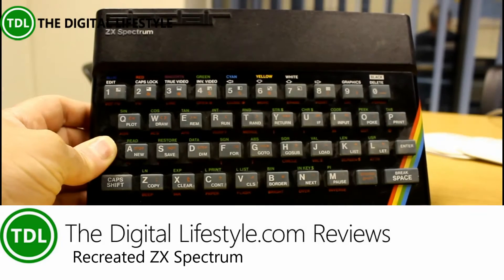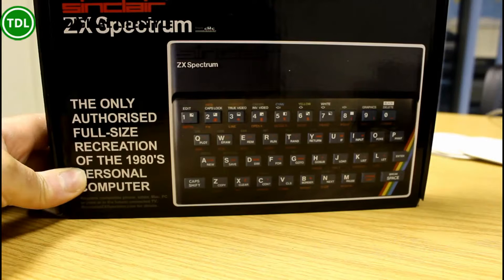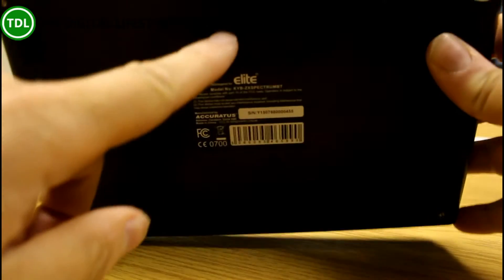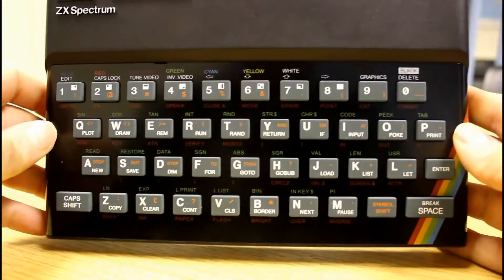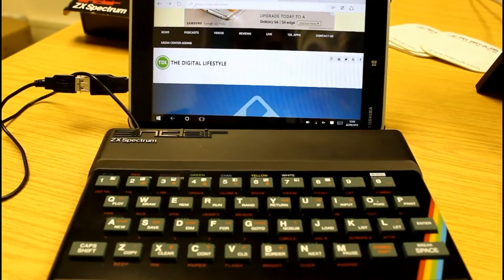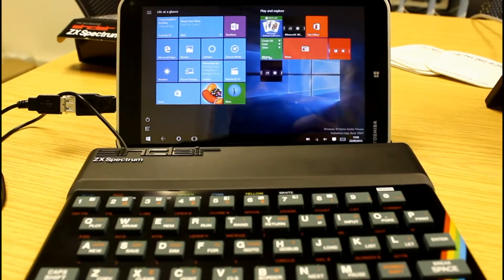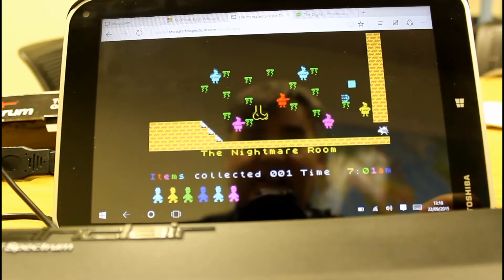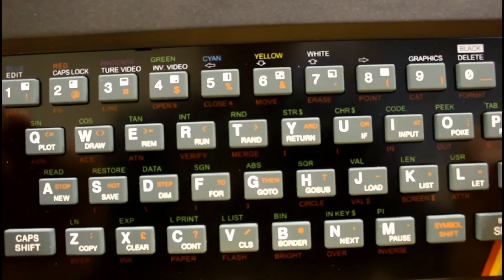Hands on with the Recreated ZX Spectrum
Remember the rubber keyed ZX Spectrum of the 1980s? Well its back in the form of a Bluetooth/USB recreation that can be used as a normal keyboard or with a Spectrum emulator. The project started life as a Kick Starter campaign last year and this week I had my device delivered.
The recreation is almost perfect, the feel of the rubber keys is exactly the same as an original Spectrum and it looks almost identical to the original 80s computer. The only difference is the rear panel where the USB port and switches replaces the old cassette and expansion ports, it’s a brilliant recreation.
You can connect to the keyboard via Bluetooth or USB cable and it works with Windows, Macs, iPhone / iPad or Android devices. There are two ways you can use the new Spectrum, normal keyboard mode and Spectrum emulation mode. In keyboard mode the Spectrum keys work exactly as a standard USB/Bluetooth keyboard so you can use it with Word, the browser, email or whatever you want. It actually makes a good keyboard for a small tablet and there are even special key combinations for things like the Windows key or the curser keys.  So as a keyboard is works great and really good with a tablet.
The other mode is in Spectrum/game mode (called layer B on the device). You can use this with the iOS, Android or web based ZX Spectrum emulator. Elite systems the makers of the device have a Spectrum emulator on their site designed to work with the keyboard and it includes 48/128K Sinclair Basic so you can program away as you did in the 80s and there is a big bundle of games including the classic Manic Minor, Jet Set Willy and Chucky Egg. The games work perfectly with the keyboard and you really get taken back to the 80s when playing the games with the rubber keys.
It’s a great little keyboard that not only is a great for using with Spectrum emulators it is also a great keyboard for using with iOS, Android and Windows.
In this video I compare the recreated ZX Spectrum with an original 1980s Spectrum and try using it as a keyboard with Windows and a Spectrum emulator. You can find out more about the Spectrum at RecreatedZXSpectrum.com and the device costs £89.99 on Amazon